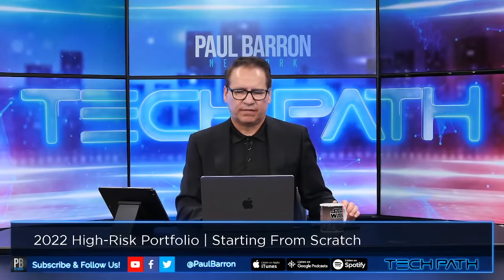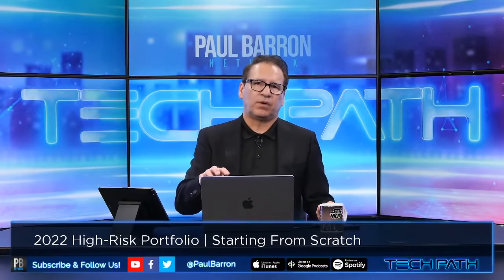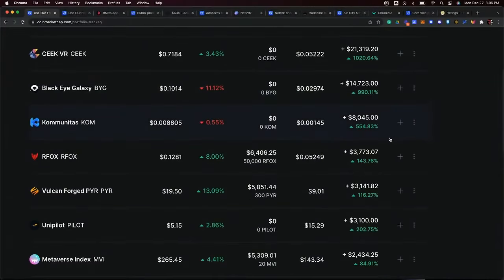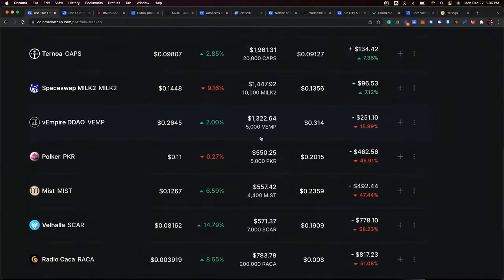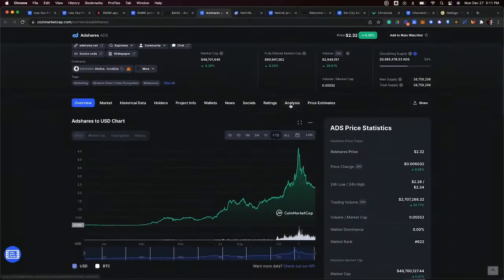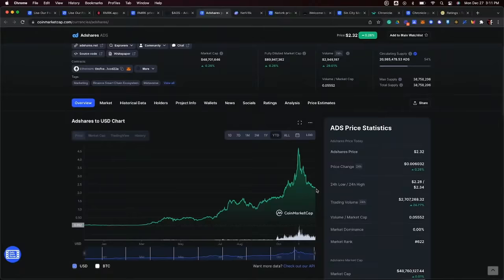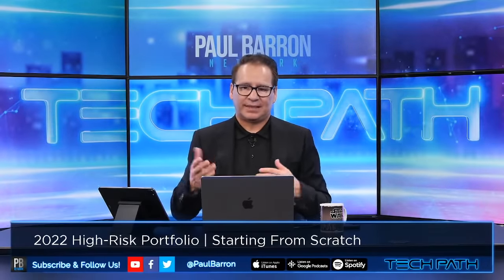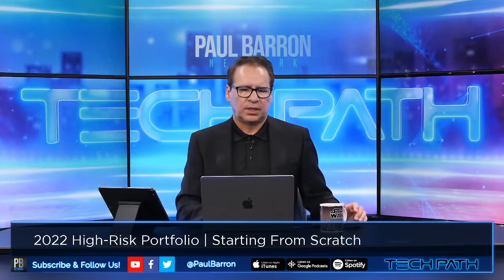2022 High-Risk Altcoin Portfolio | Starting From Scratch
On this episode, we're reviewing our previous 2021 high risk altcoin portfolio and tossing out all the trash and under-performing coins. We're also starting the new year with a few more high risk newcomers.